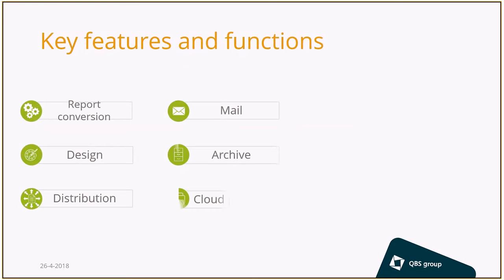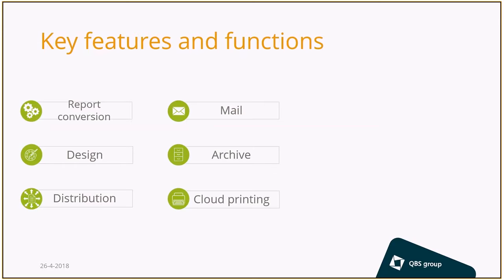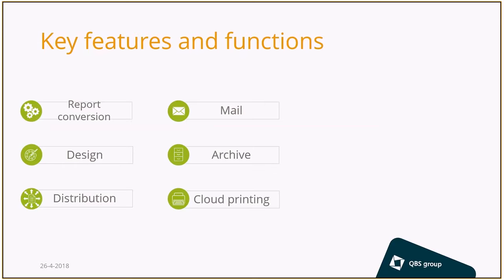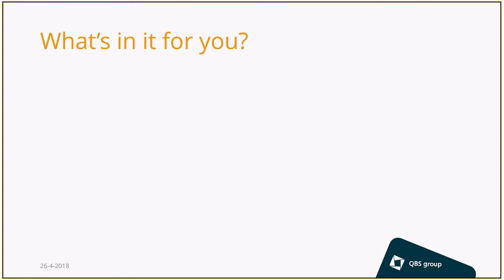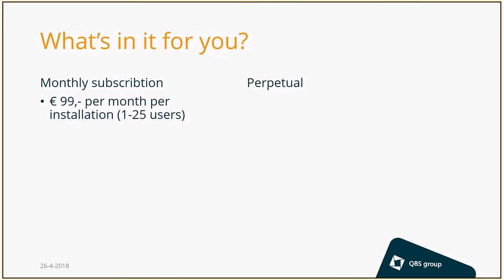ISV Inspirational Webinar - Quadira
Quadira, a powerfull tool to create, share and archive your perfect documents directly in your NAV application